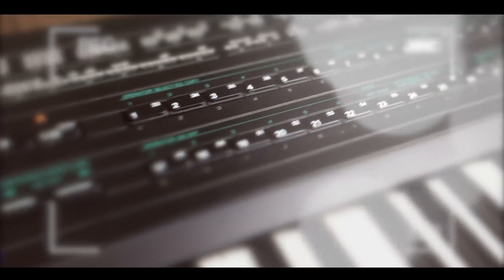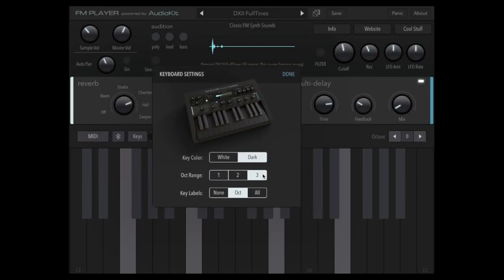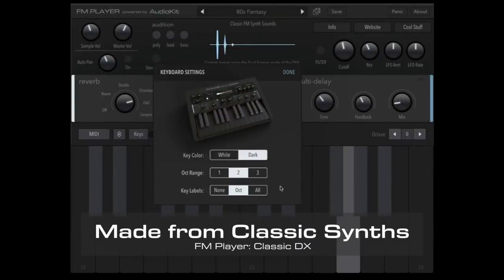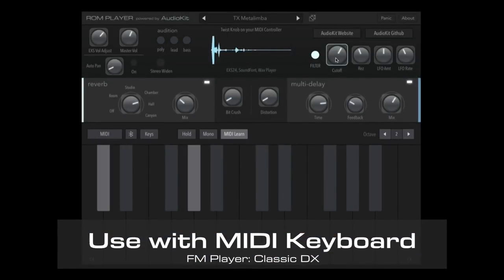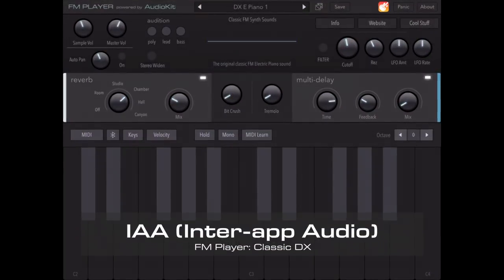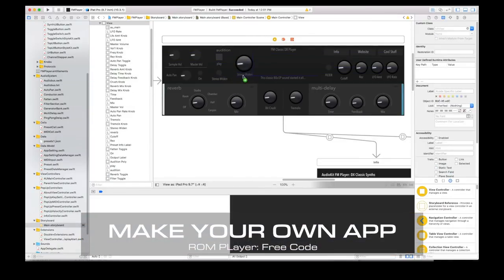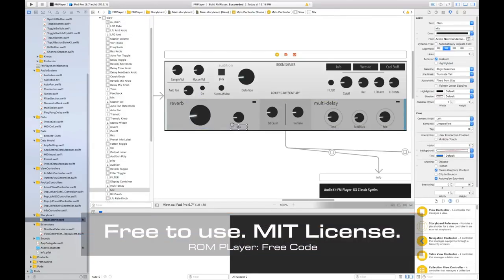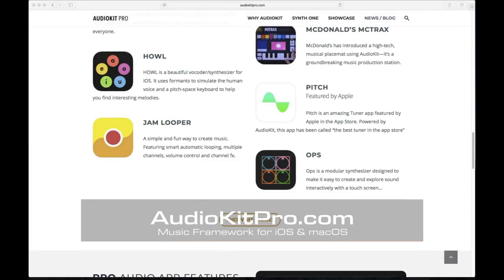AudioKit FM Player: Classic DX - Official Video. Free DX7 inspired App by Matthew Fecher